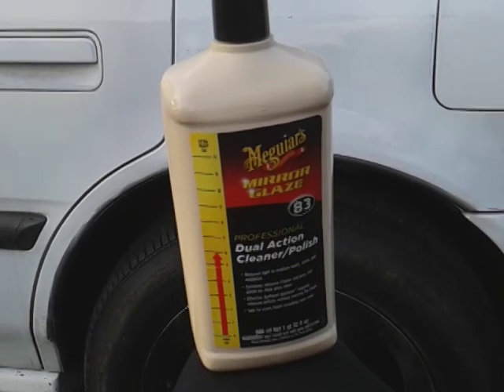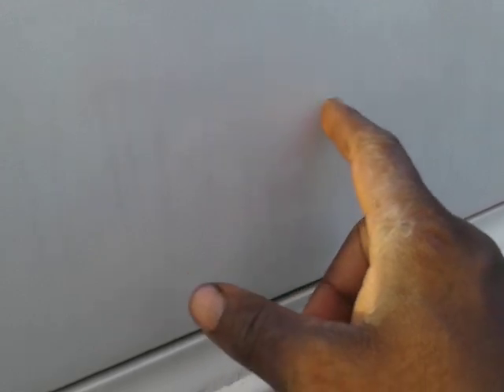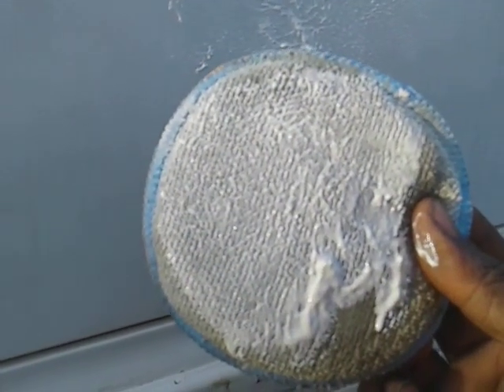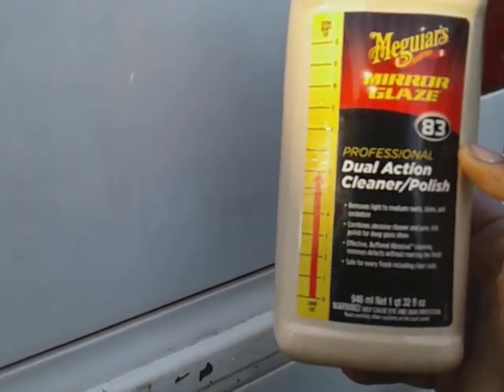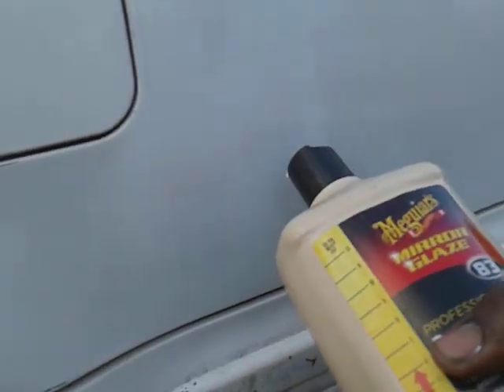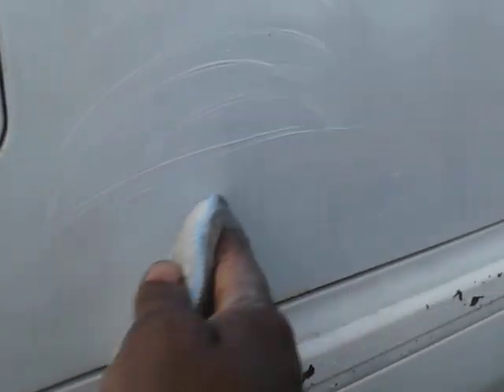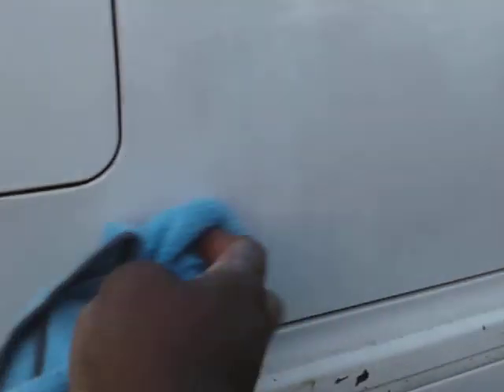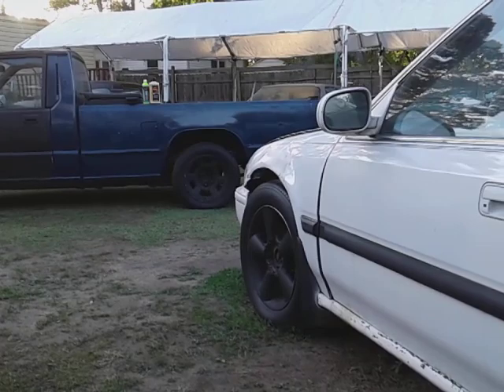meguiars dual action cleaner polish very abrasive cut to restore white paints